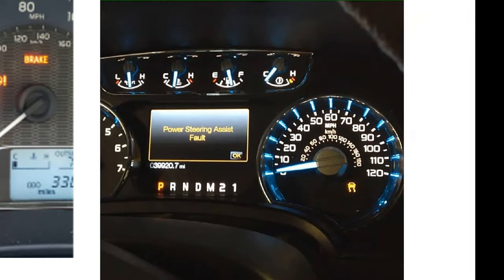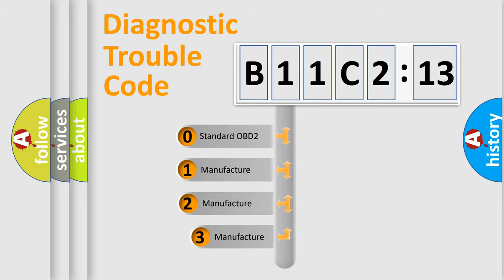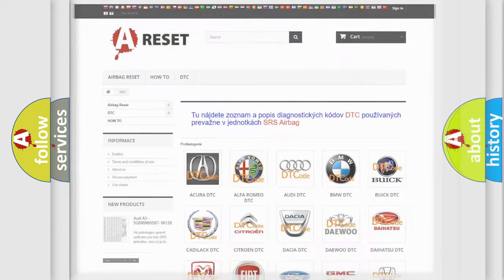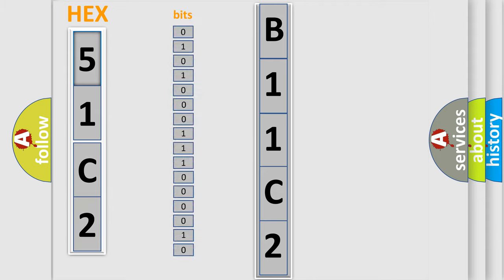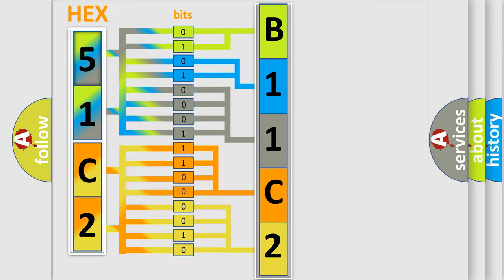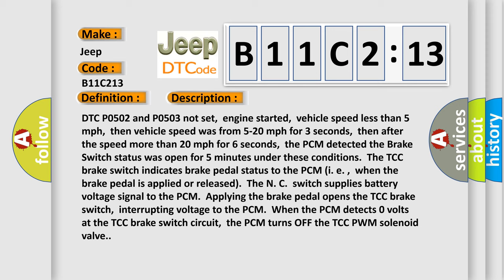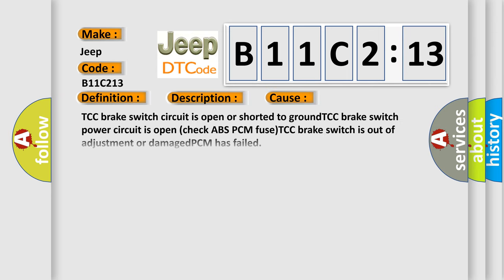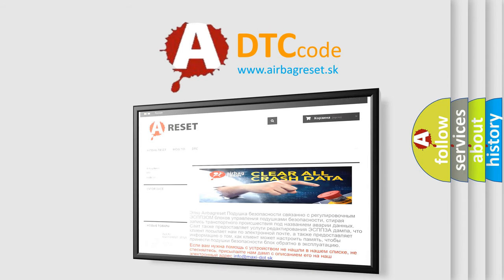DTC Jeep B11C2-13 Short Explanation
Contents:
0:21 Basic DTC analysis according to OBD2 protocol standard.
1:48 Insight into programming
2:58 A diagnostically understandable description of the Diagnostic Trouble Code
3:05 Basic error definition

Make:
Jeep
Code:
B11C2 13
Definition:
TCC Brake Switch Circuit Low Input (4T60-E, 4T65-E)
Description:
DTC P0502 and P0503 not set,engine started,vehicle speed less than 5 mph,then vehicle speed was from 5-20 mph for 3 seconds,then after the speed more than 20 mph for 6 seconds,the PCM detected the Brake Switch status was open for 5 minutes under these conditions.The TCC brake switch indicates brake pedal status to the PCM (i. e. ,when the brake pedal is applied or released).The N. C.switch supplies battery voltage signal to the PCM.Applying the brake pedal opens the TCC brake switch,interrupting voltage to the PCM.When the PCM detects 0 volts at the TCC brake switch circuit,the PCM turns OFF the TCC PWM solenoid valve.
Cause:
TCC brake switch circuit is open or shorted to groundTCC brake switch power circuit is open (check ABS PCM fuse)TCC brake switch is out of adjustment or damagedPCM has failed
Failure Type:
Circuit Open